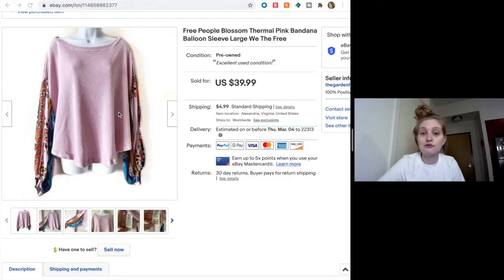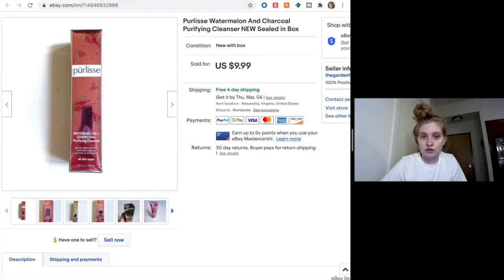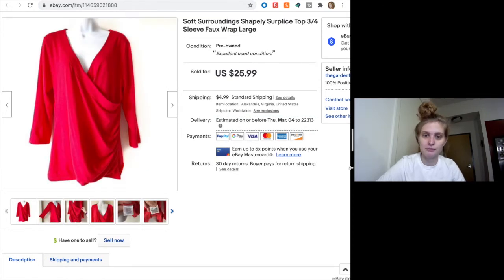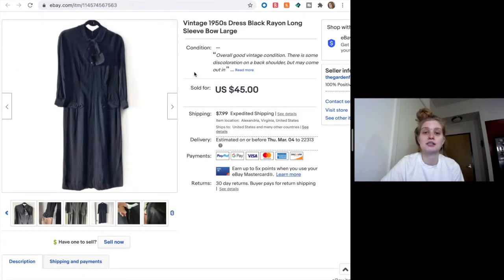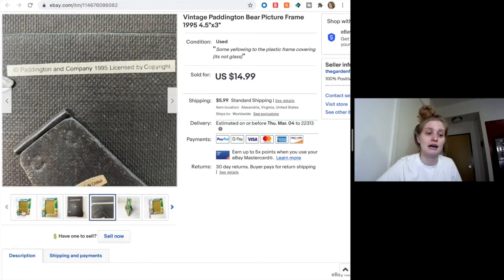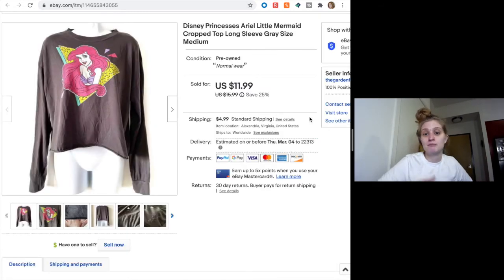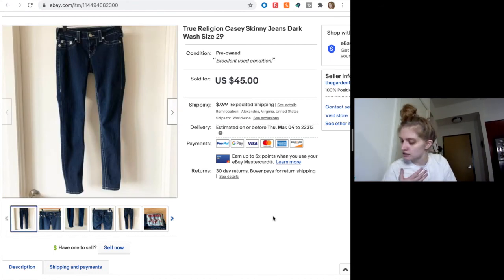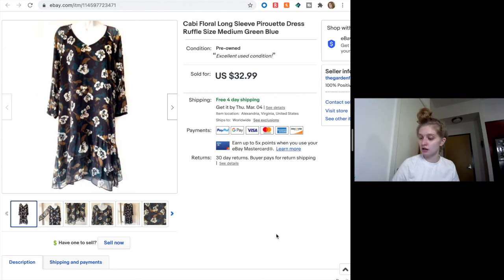What Sold On Ebay in February 2021 - Noteworthy Sales - $800+ in Clothing, Beauty, Hard Goods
In this video I share some of my Ebay sales from the month of February! I picked 28 items that were noteworthy, either as BOLOs or lessons learned. I hope you enjoy!

Make sure to subscribe for more Ebay & Poshmark selling tips, thrift store clothing hauls, what sold videos, and more reseller content to help grow YOUR online reselling business and make more sales!

The Garden is an online reselling brand focusing mostly on thrifted and secondhand clothing, shoes, jewelry, and accessories to sell on Poshmark, Ebay, Mercari & Etsy. The Garden is run by me, Kelly, with some help from my adorable lab pupper, Opie.

Kelly is also the creator of Thrifters Scorecard - the inventory and sales management app for all resellers!